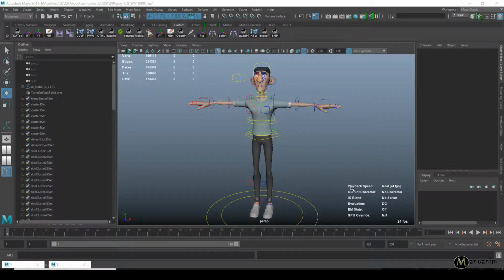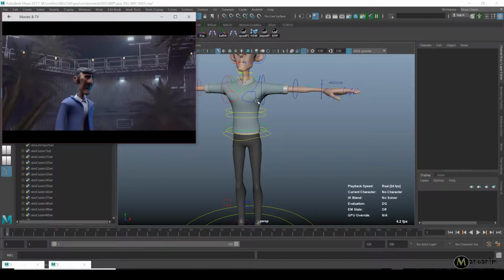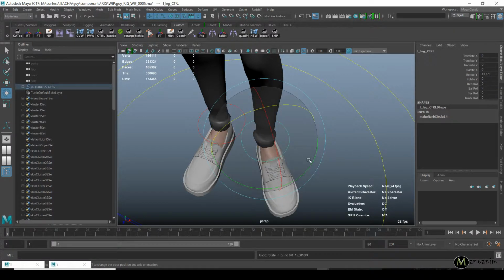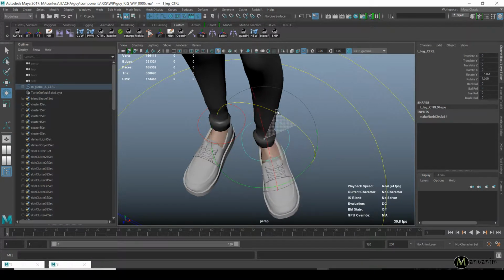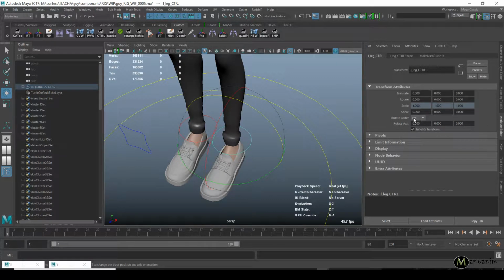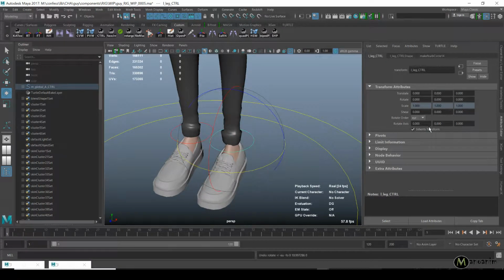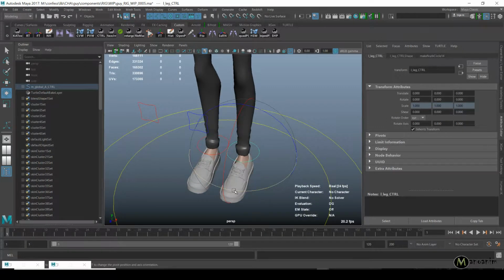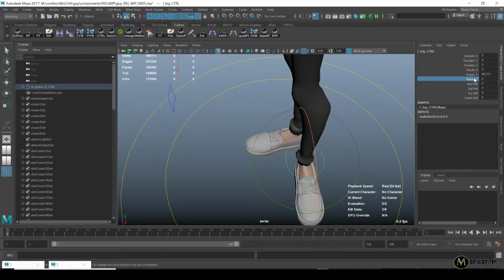Gimbal Locking For Animation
In this video I briefly go over how to avoid gimbal locking as much as possible. A few examples are being shown and also solved. This is a thing most animators do not know about and mostly they learn how to work their way around it, but if we really expect them to produce some great animations we have to help them as much as possible so we can all succeede in the end.

Most of the time I try to leave the gimbal rotaion orders as much as possible to the standard layout but it happens from time to time that I am able to help an animator by changing these small things. Really its just one setting and you are done but knowing what to look for is essential to improve someone elses workflow.